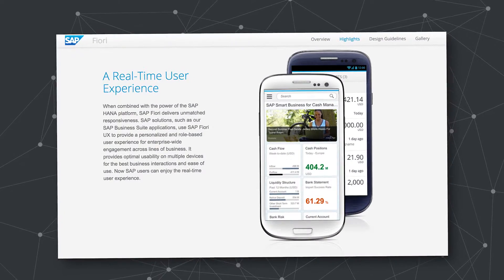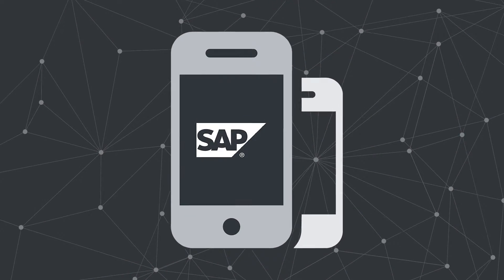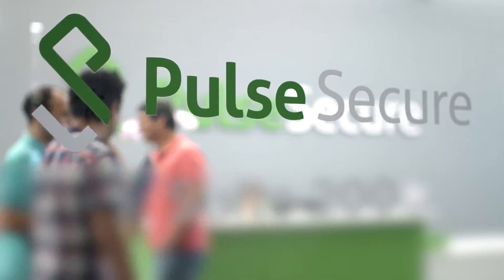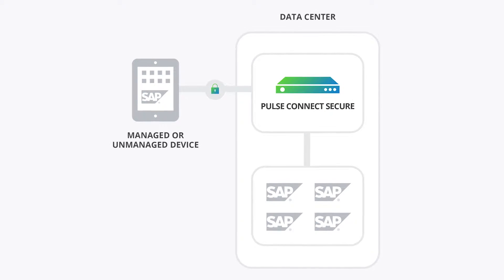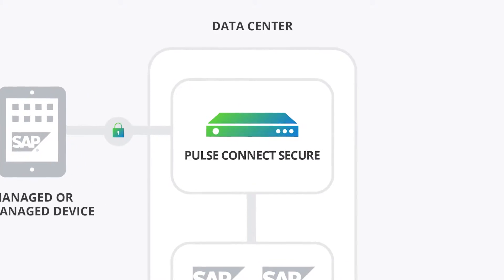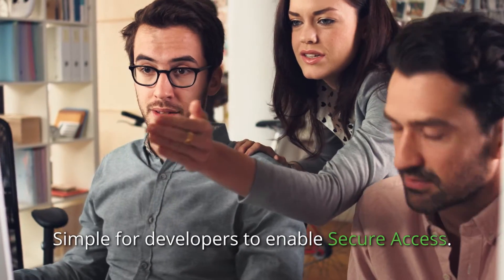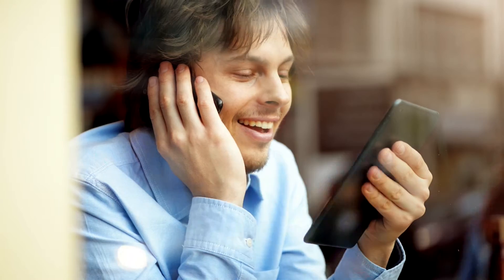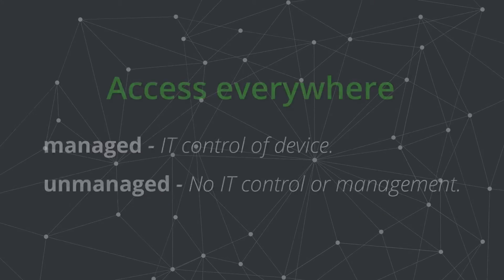Secure Access for SAP Fiori Apps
Pulse Secure makes it simple for your SAP Fiori app to connect to your data center from anywhere.

SAP customers can enable their next generation of mobile workers with transparent Secure Access to SAP systems in the data center without managing the user's device or installing a VPN client. Every Fiori app can be a secure and self-connecting app.